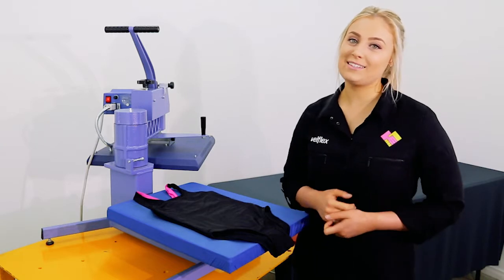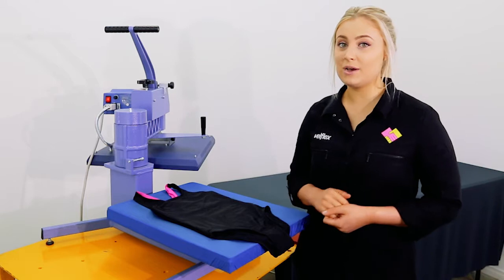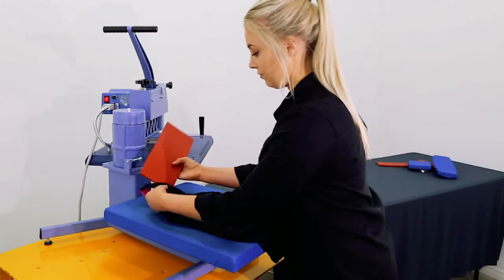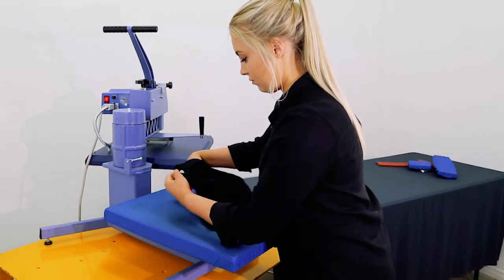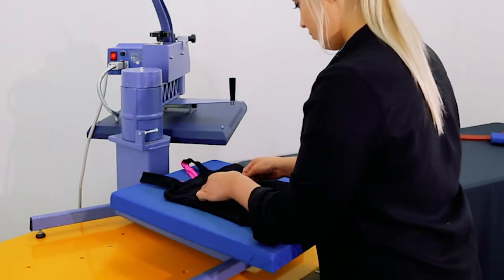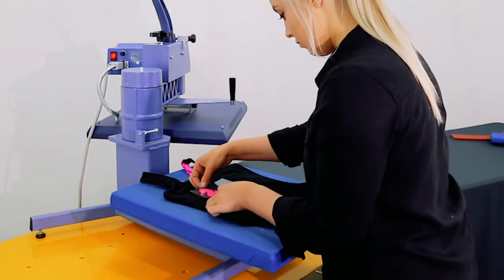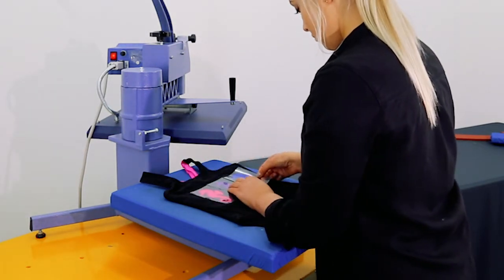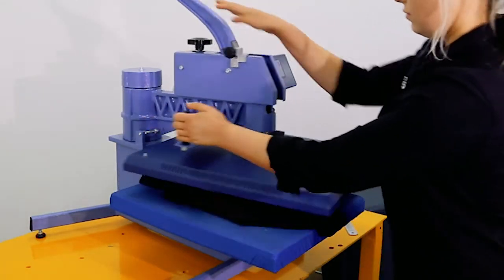How to Heat Press Swimwear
Find out how easy it is for you to customise children's swimwear. In this video Zoe demonstrates applying CUT PU Special Glitter heat transfer vinyl on to a polyester swimsuit. The Velflex range of CUT PU vinyl consists of over 40 colours and another 24 colours in the CUT PU Special range.

For more information or if you have any challenges with heat transfer give us a call on or visit our